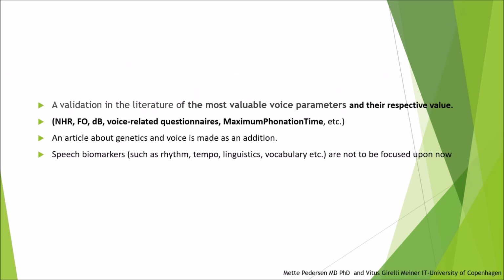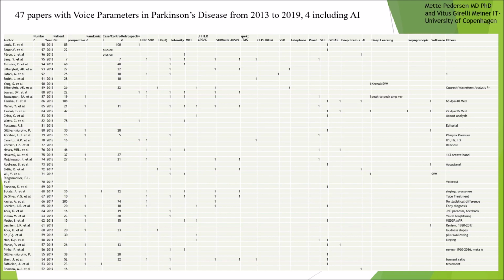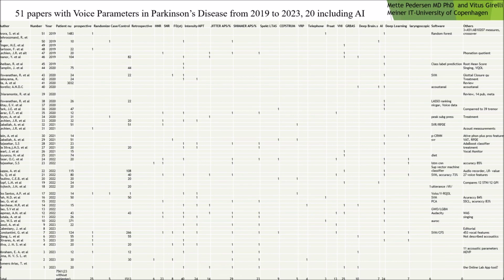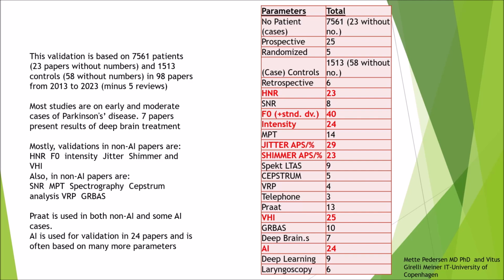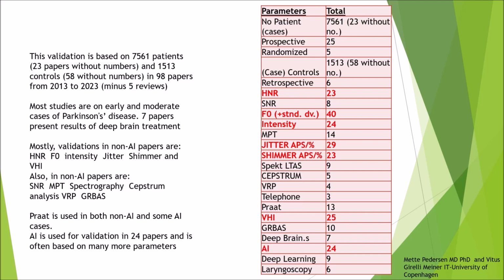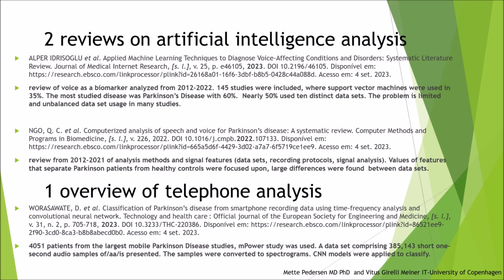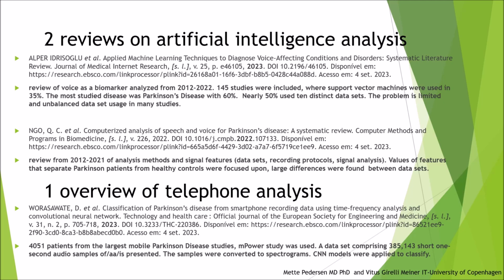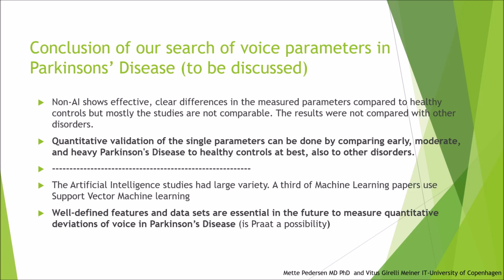Voice Parameters in Parkinson's Disease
Analysis of the literature.